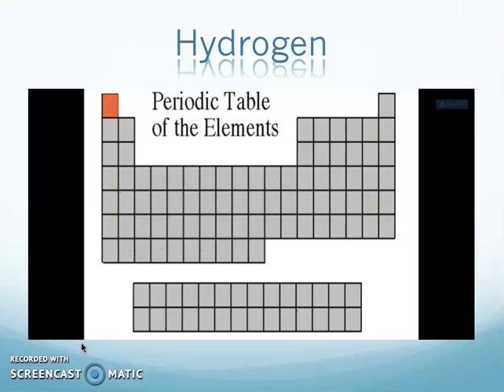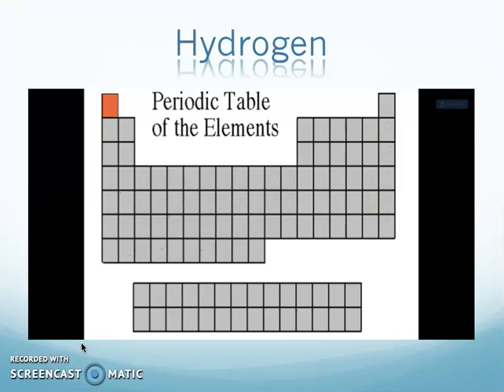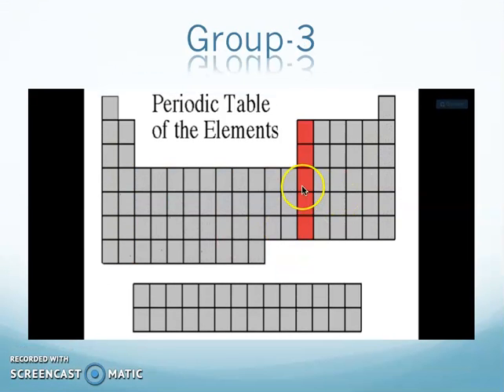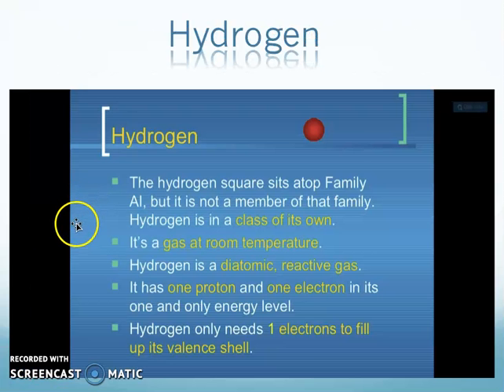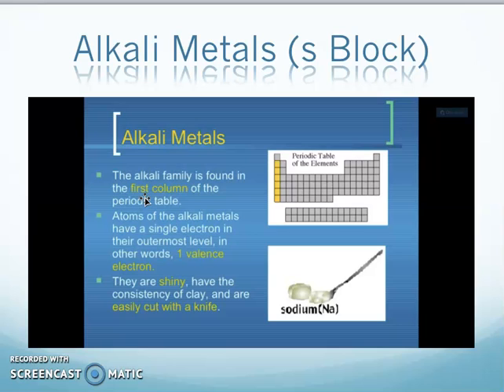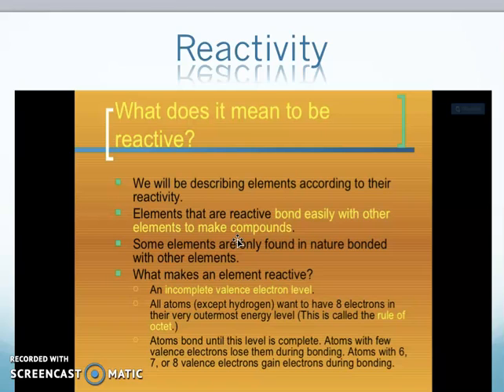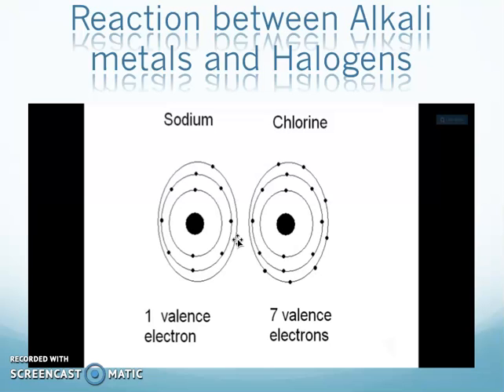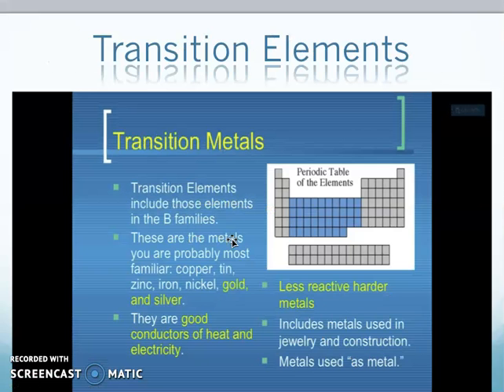intro to periodic table part 2